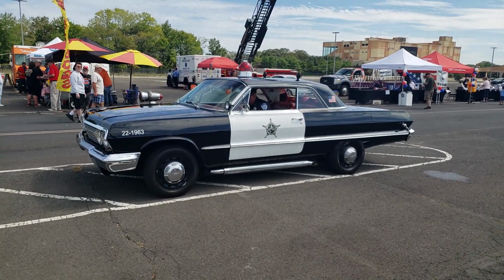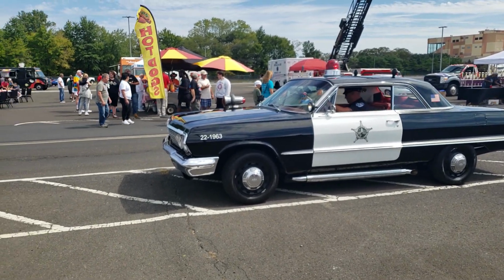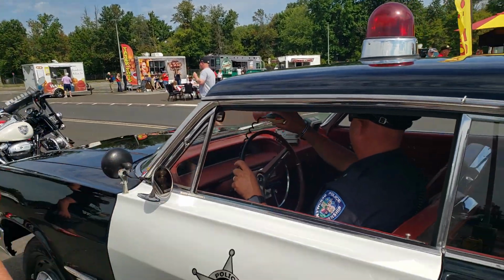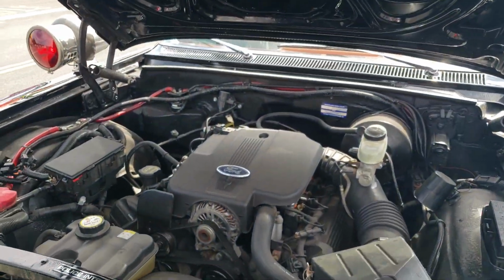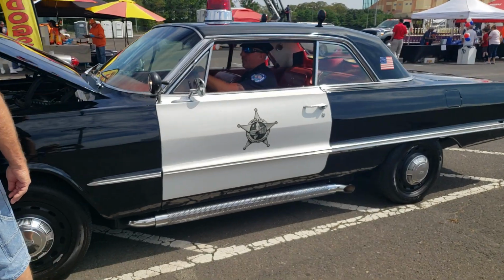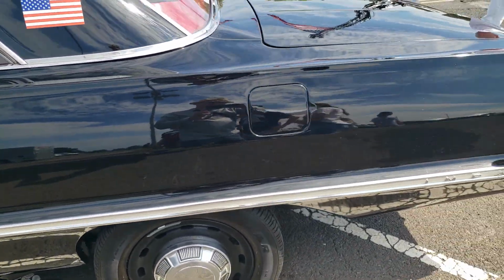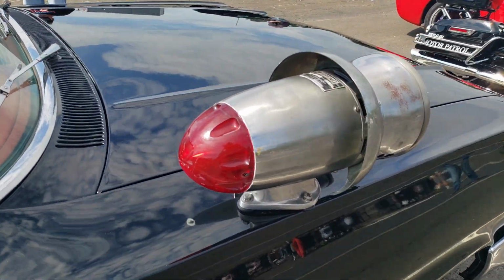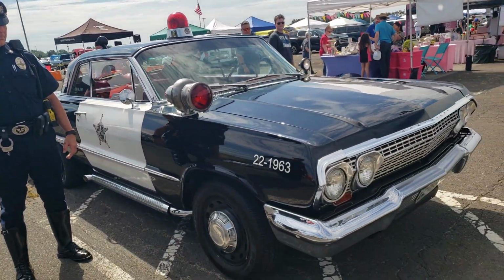1963 Chevrolet Impala "Police Car."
Check out this really cool 1963 Chevrolet Impala "Police Car." Officer Tim and Officer Cliff walk us around this cool vintage car that the Bensalem Township Police Dept has brought back to life for special events. It has an interesting back story and can be used for official police duty. Many thanks to these officers and the other police officers around the country who put their lives on the line for us all each and every day. Some might even be a favorite of yours or like one you use to own. New videos will be uploaded regularly.